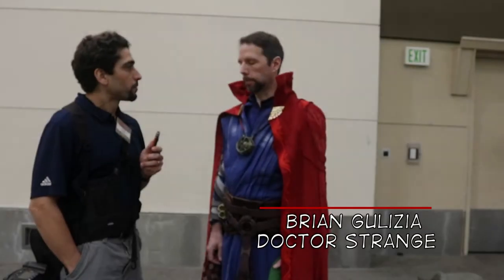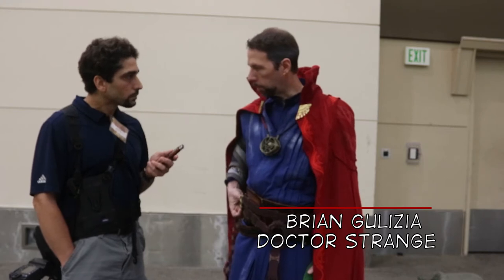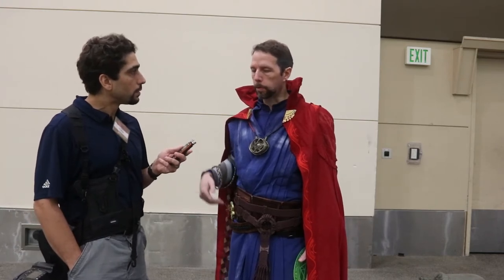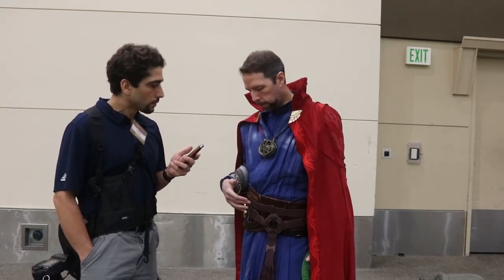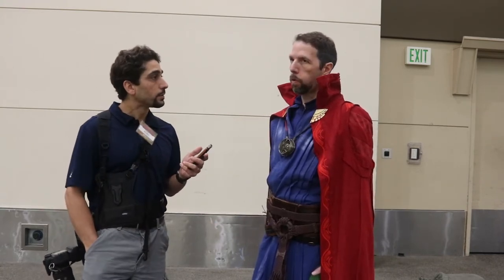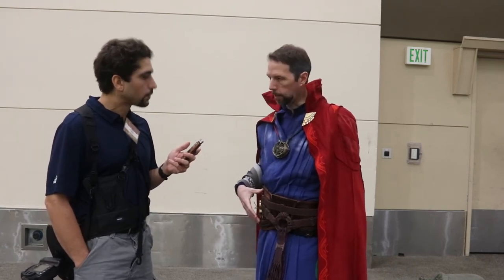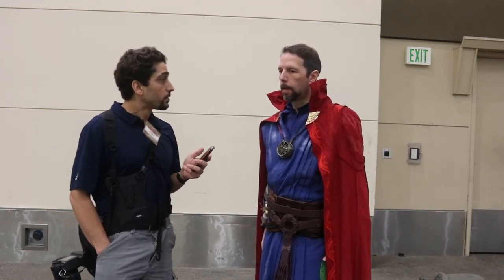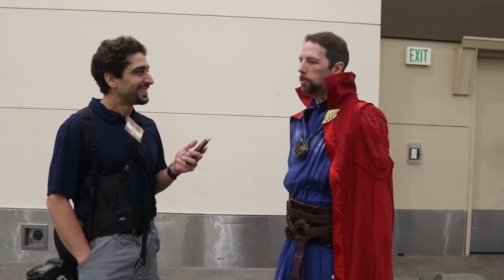Baltimore Comic-Con 2018: Cosplay Interview with Brian Gulizia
I speak with Brian Gulizia about his Doctor Strange cosplay and how he created some of the parts for his costume.

More coverage, including audio-only interviews with Tom King and others